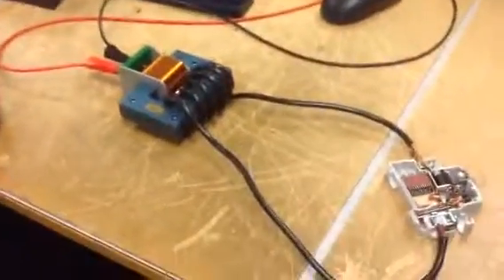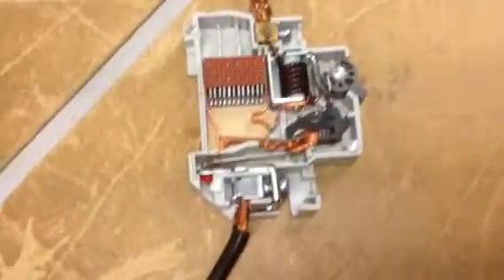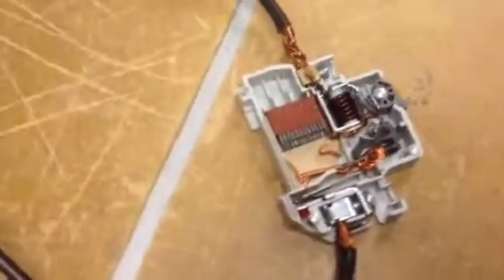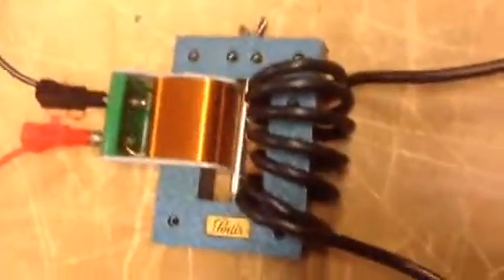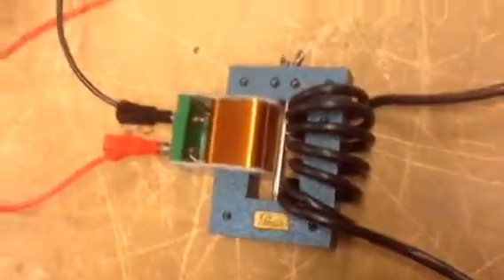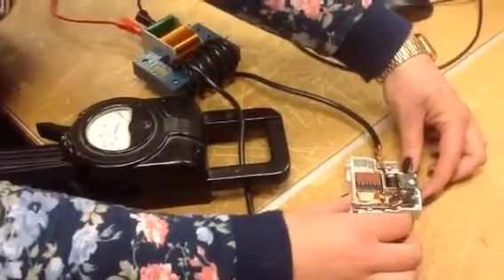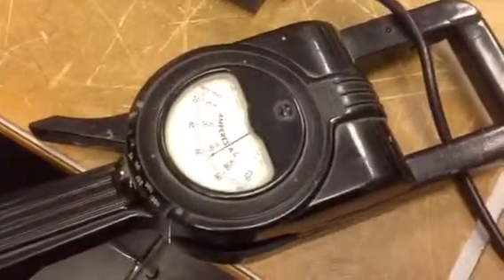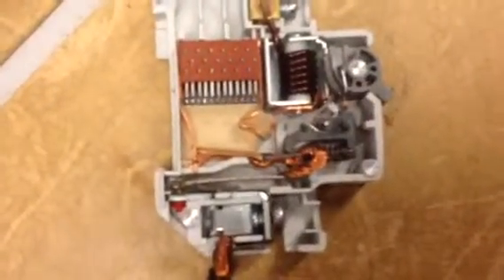Testing circuit breaker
Technical College in Hafnarfjordur. Testing circuit breaker with 60 Amps.